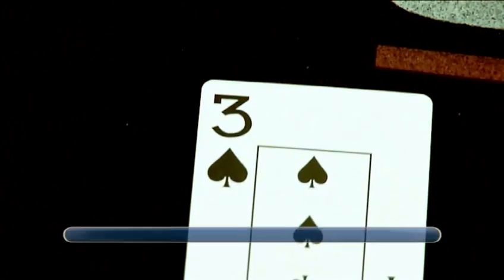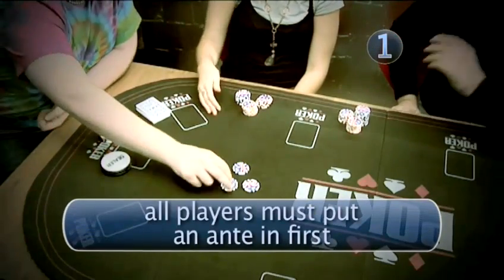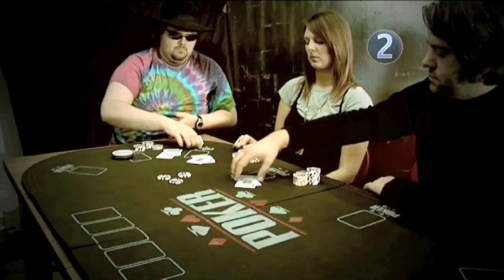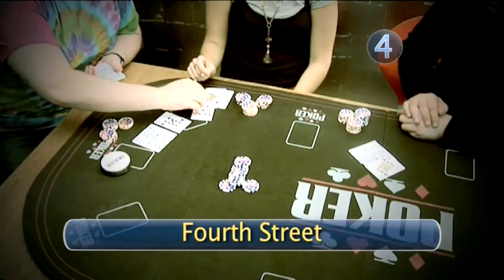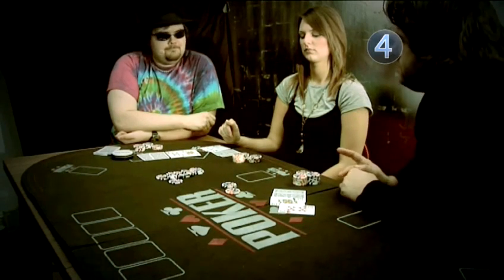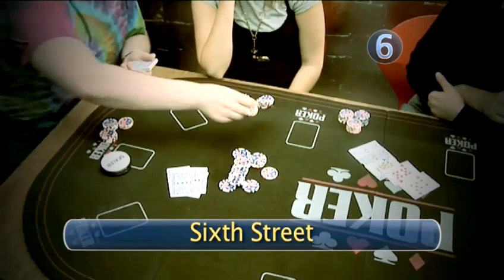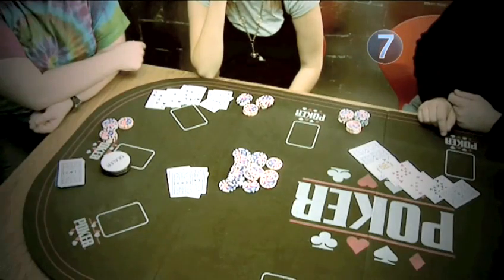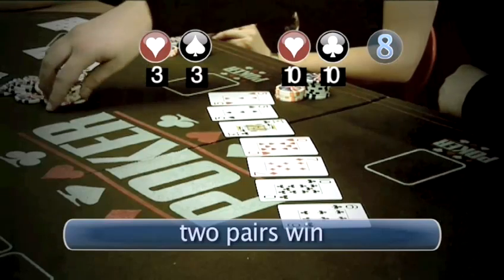How To Learn Playing Baseball Poker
A video tutorial on How To Learn Playing Baseball Poker that will improve your casino gambling, card games, poker skills. Learn how to get good at casino gambling, card games, poker from Videojug's hand-picked industry leaders.